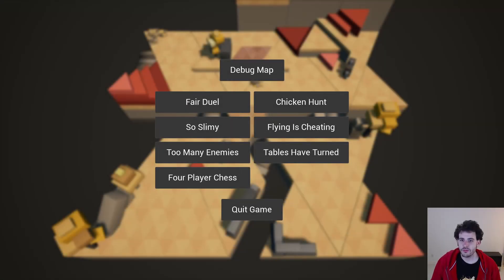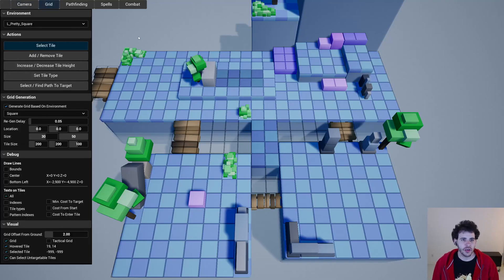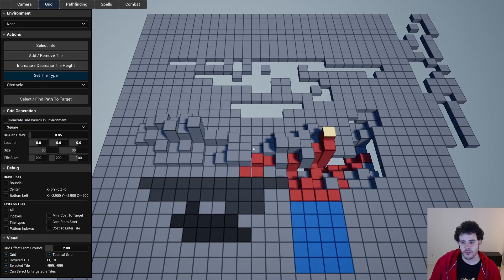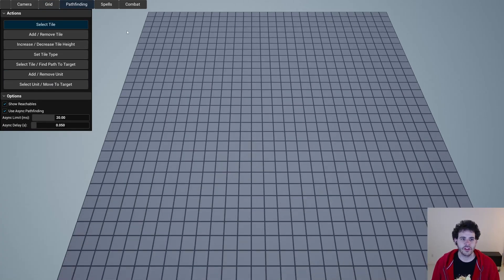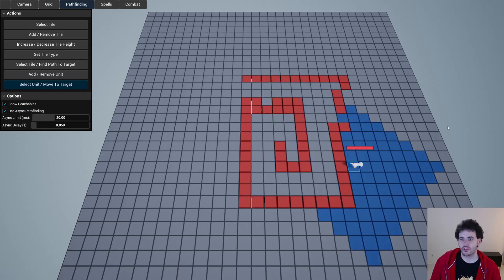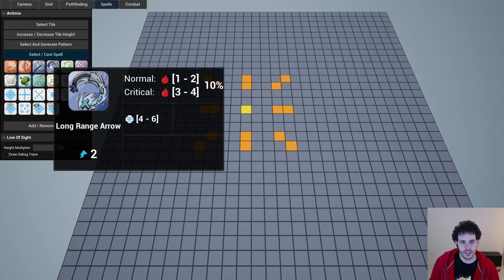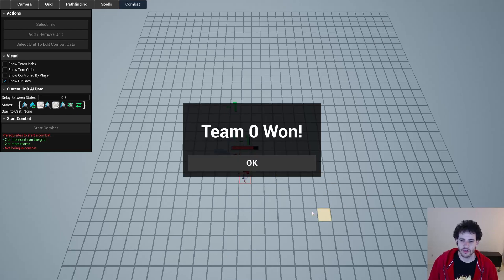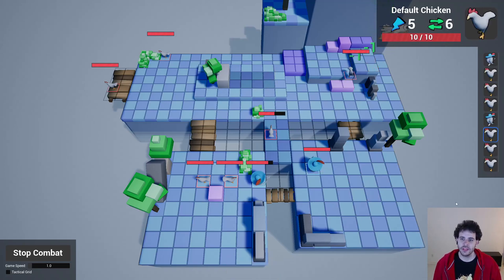Tactical Combat 0 - Project Overview - Unreal Engine Tutorial Turn Based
Here's a quick overview of everything that'll be covered in this series.
We're creating the project in the next video!

Unreal Engine Version ► 4.25
4.22 to 4.27 also work without any changes
5.0 and 5.1 not recommended, but work with minor differences

0:00 Intro
0:37 Camera Controls
0:58 Basic Grid
2:06 Grid Based On Environment
3:03 Pathfinding
4:04 Spells
5:19 Combat Logic
6:22 Scenario Example